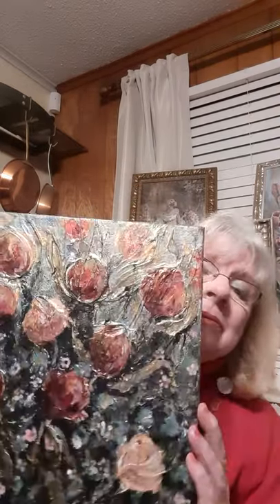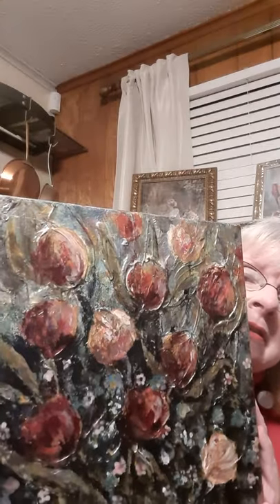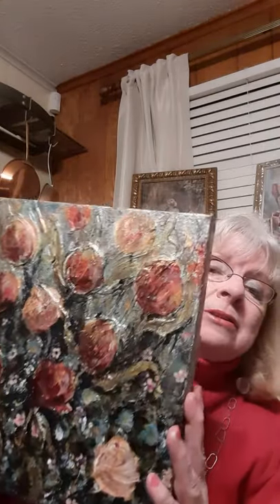Art With Nail Polish by Mary Scott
Short demo of how to paint with nail polish